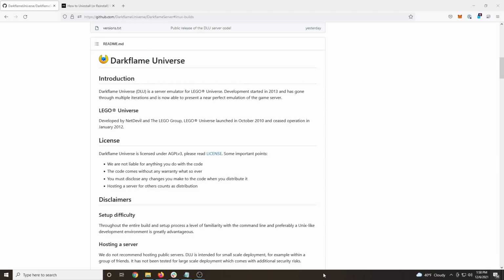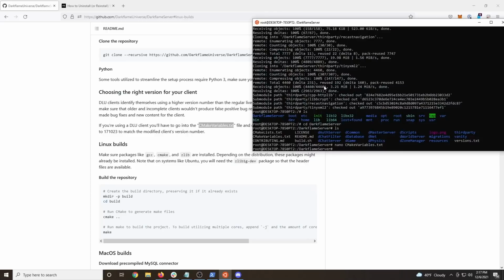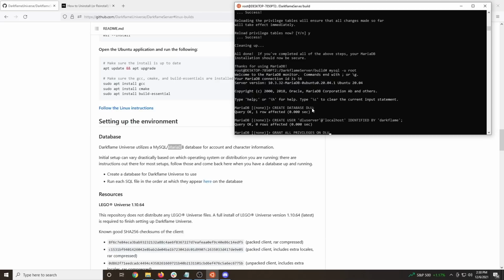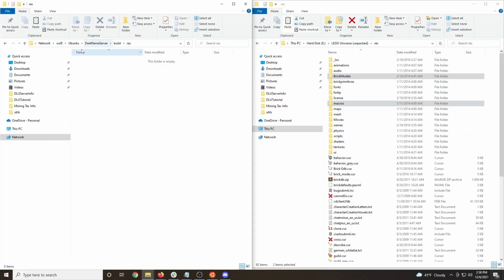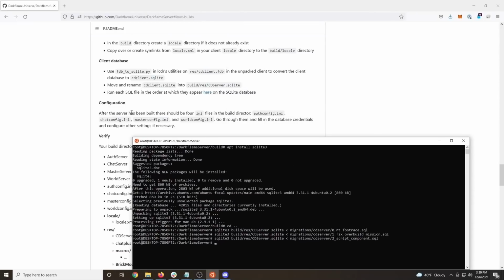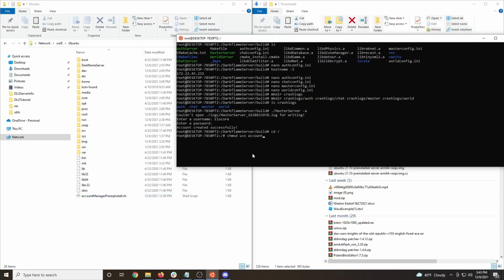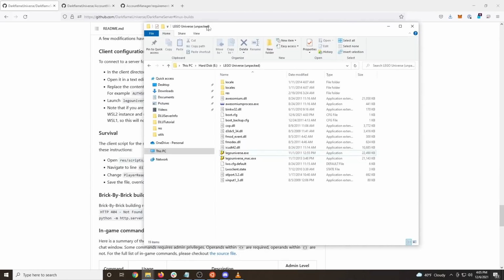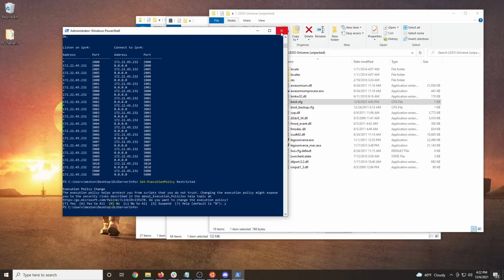Darkflame Universe Server Setup Tutorial (2021)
Tutorial on how setup a Darkflame Universe server on Windows.
I will do my best to answer any questions in the comments. I will link any other tutorials that are made by the community that make the installation process easier

NOTE: When someone else on your home network is trying to connect to your server. They need to enter the local ip address of your windows machine in their boot.cfg (find this by calling 'ipconfig' in command prompt), not the ip address of the ubuntu machine.